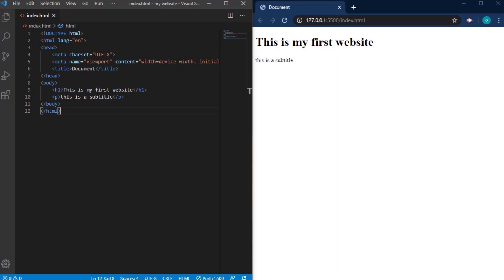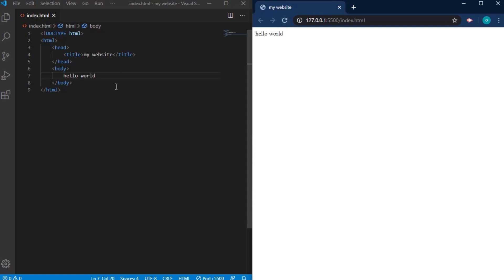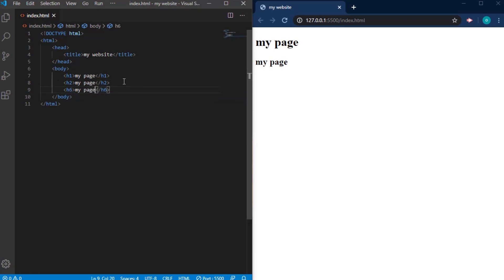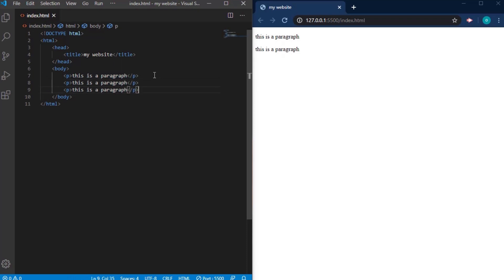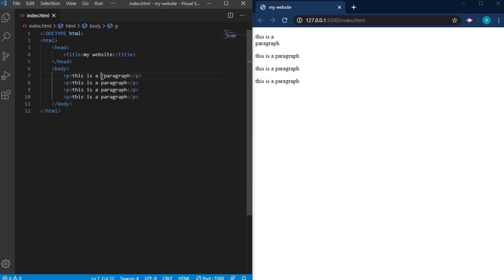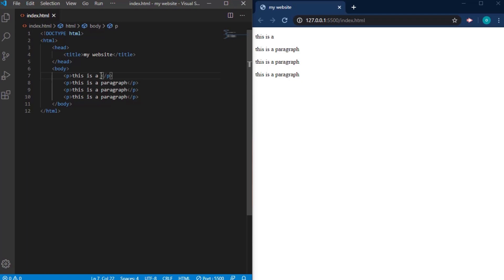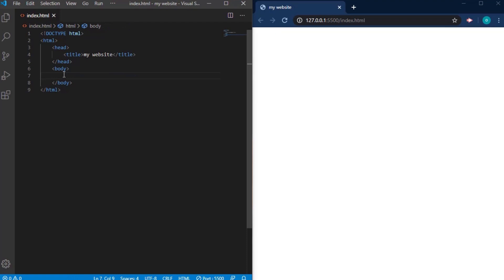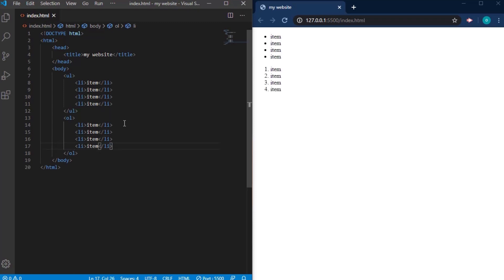From Zero to Hero - Web development (Part 2)